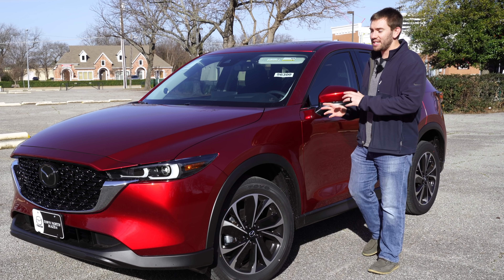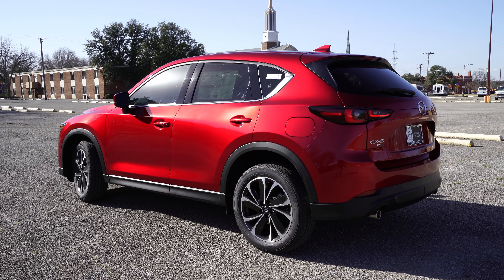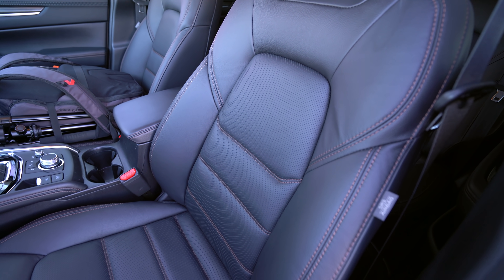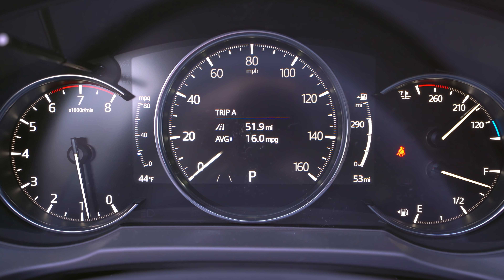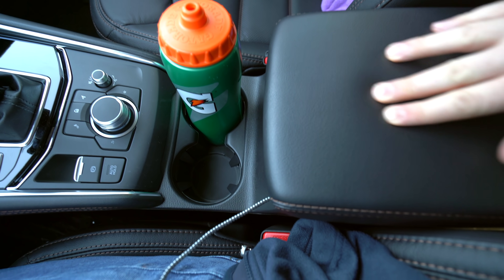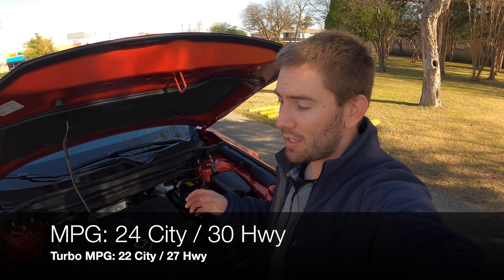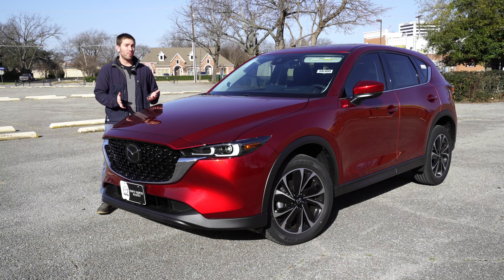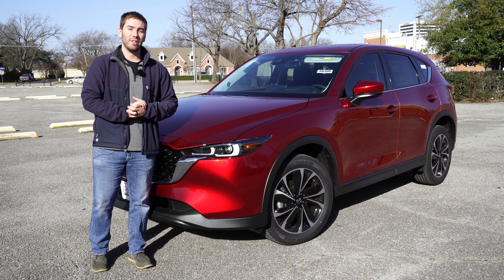Refreshed 2022 Mazda CX-5 Review | New Trims, Power Bump, and More!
Mazda's best selling 2022 CX-5 gets a refresh to update the exterior, drivetrain, and trim level orientation. Is this 2022 Mazda CX-5 everything you wanted to see with a refresh? Or should you wait for the CX-50? Expand the description for more info!

*A Special thanks to Town North Mazda in Richardson, TX for letting me show you this 2022 CX-5.*
Please check them out if you’re in the market for a new Mazda!

5 in 1 tool (tire pressure, seatbelt cutter, flashlight, etc)

0:00 - Refreshed Mazda CX-5
0:39 - Trims, MSRP, Exterior
3:03 - Cargo area
4:12 - Smart key and front/back seats
6:32 - Interior features/details
11:00 - Changes under the hood
12:10 - POV driving impressions
16:10 - Closing thoughts